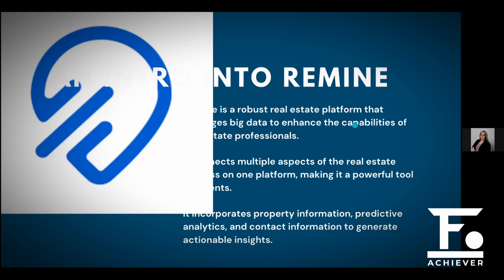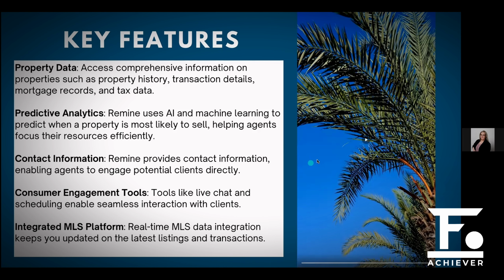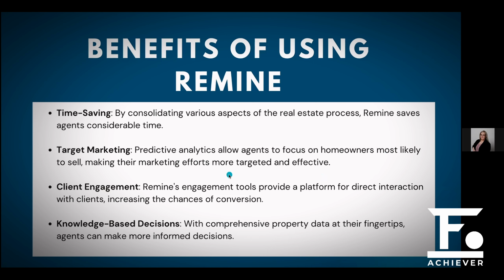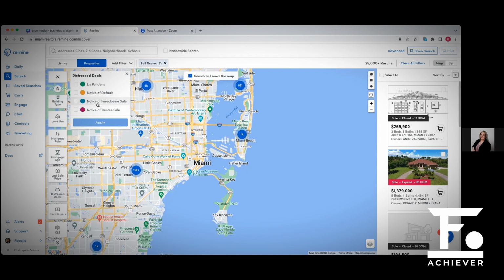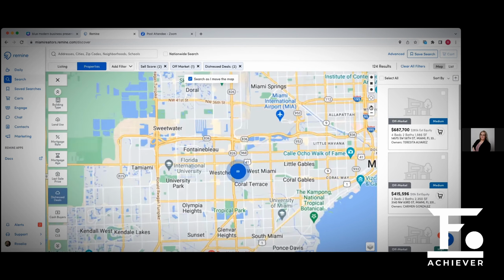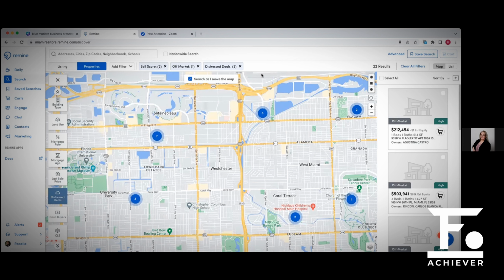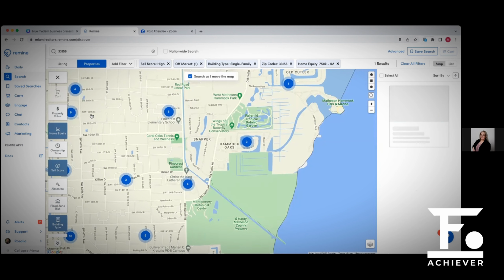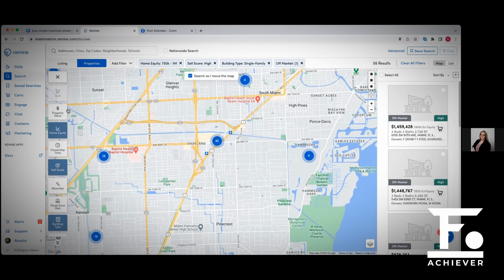July 11, 2023: Tuesday Real Estate Tips with Rosie Zachritz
Tips And Tricks On How To Use Remine